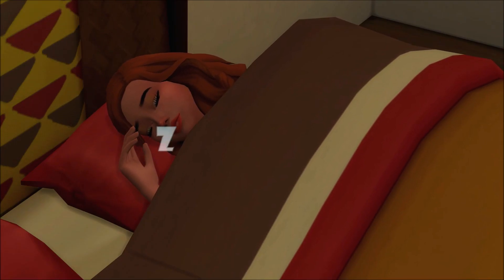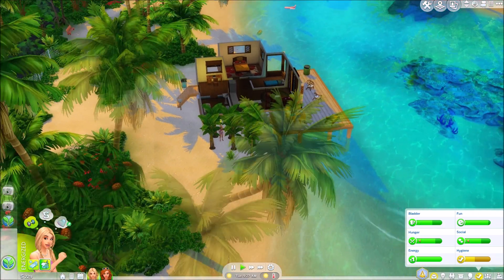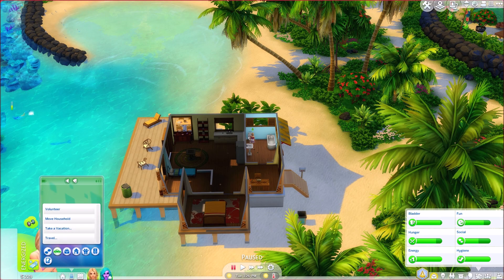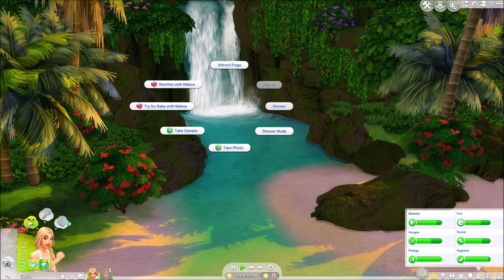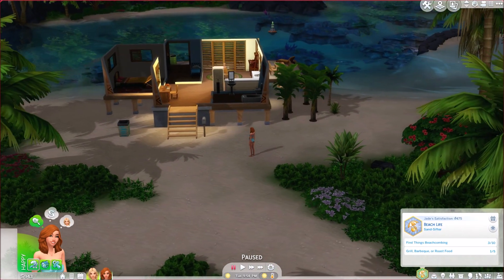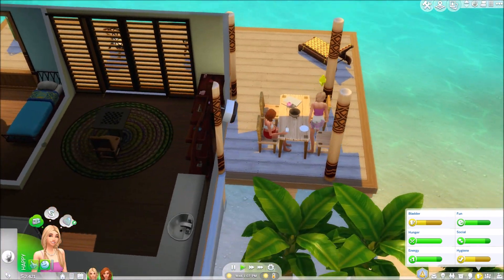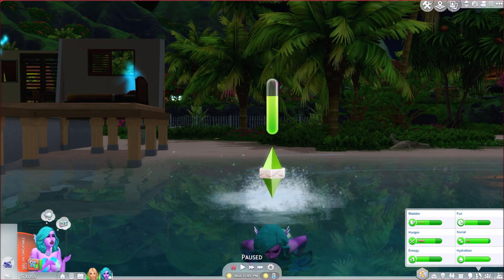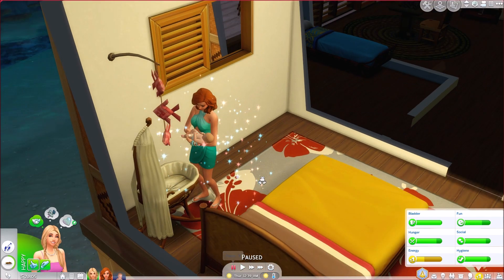BABY TIME 👶👶 || The Sims 4 || Island Living ~ Part 10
Jade goes into labour and we meet the new addition to the family!

Welcome to the The Sims 4 Island Living, twins Jade and Madison grew up in the hills of Sulani, raised by their single father (and noted scientist) Professor Harvey Lowe. However, when Pops decided to move back to Windenburg for his retirement the girls knew that they wanted to remain behind and continue to live on the islands they call home. With the ocean calling them, they have relocated to the shores of one of the smaller Sulani Islands... and here is where their story begins!